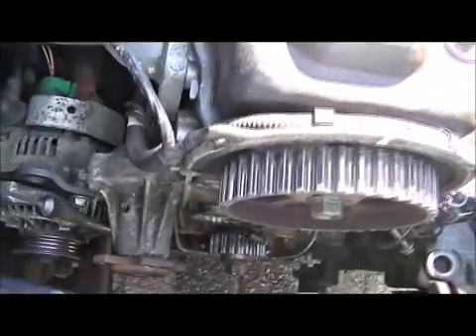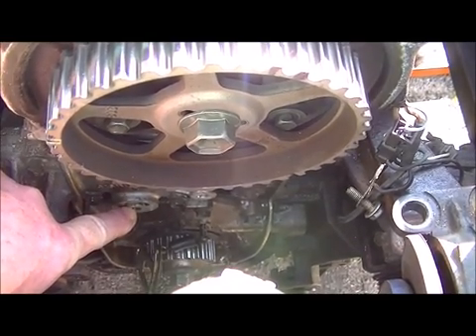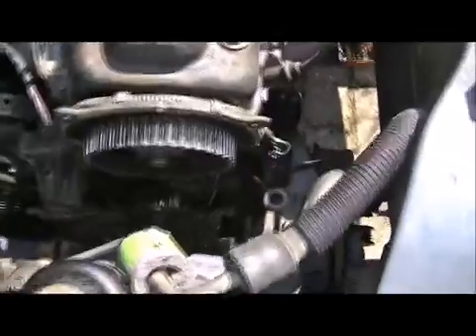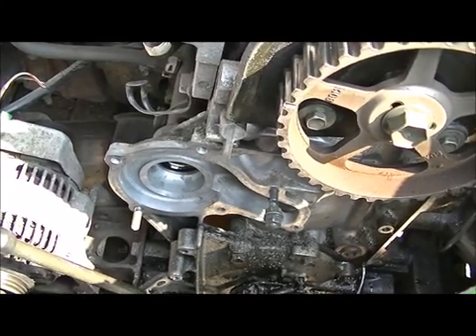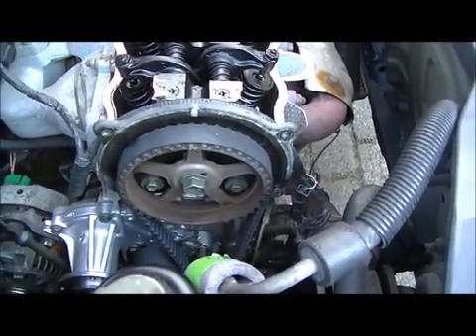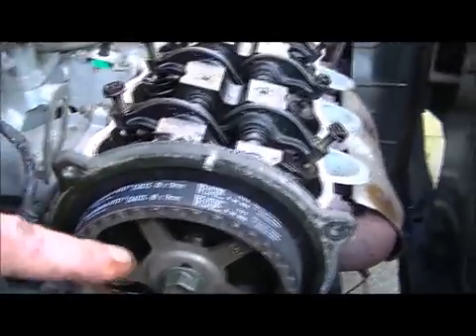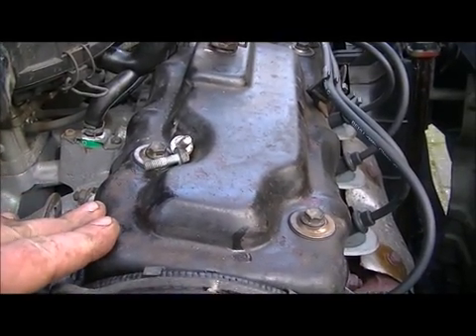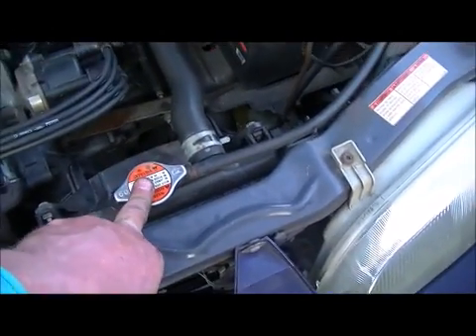The Swift 2016 Maintenance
To pass the annualy inspection my dad's car needed some TLC.